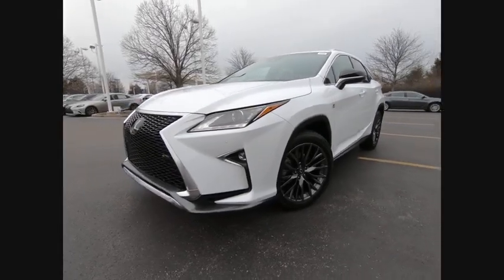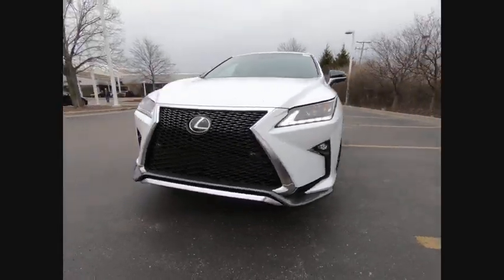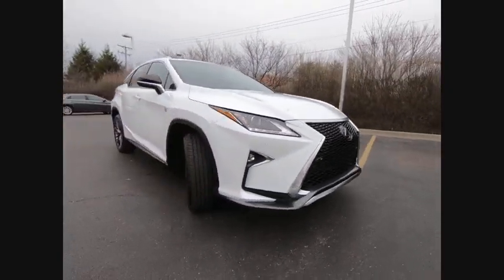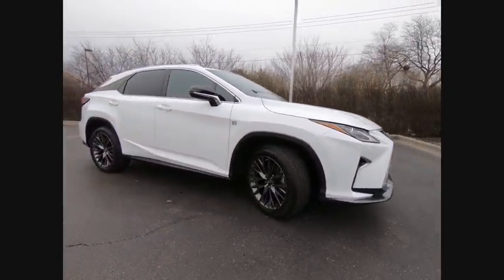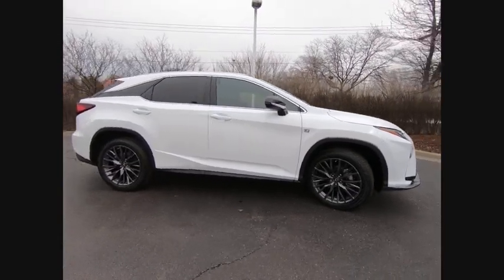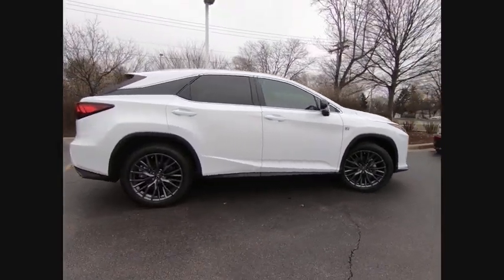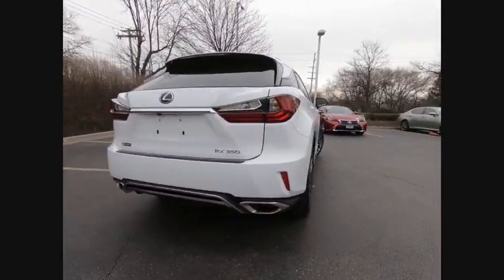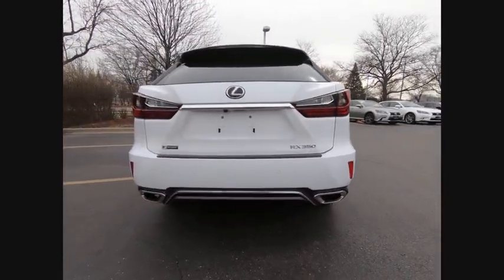2018 Lexus RX 350 F SPORT Schaumburg IL 180538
2018 Lexus RX 350 F SPORT

Woodfield Lexus
350 E. Golf Rd